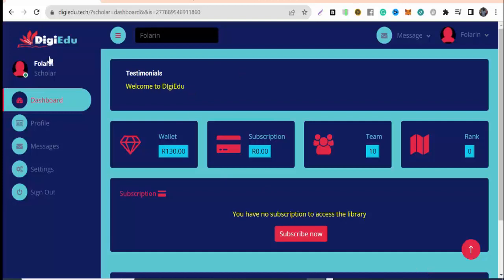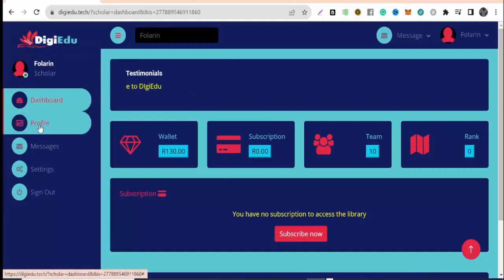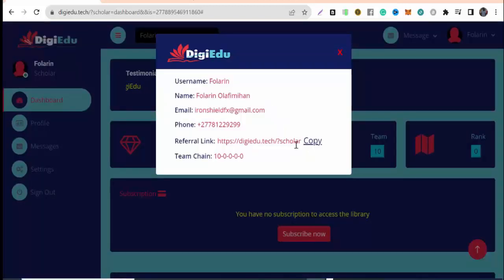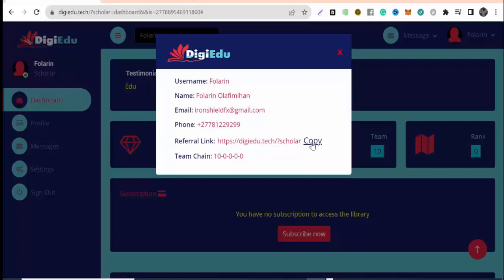How To Use DigiEdu Referrals Link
DigiEdu is an E-Learning platform for Mathematics and Science Subjects for local curriculum study contents affordable for every home. With R3.33 you can do your comprehensive Online Studies without any interruption. Home Studies Made Easy.